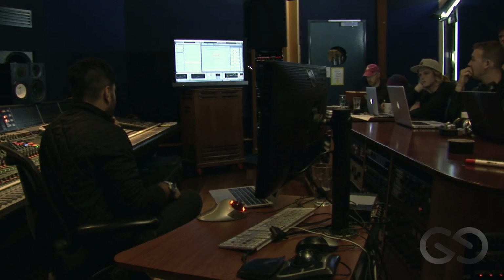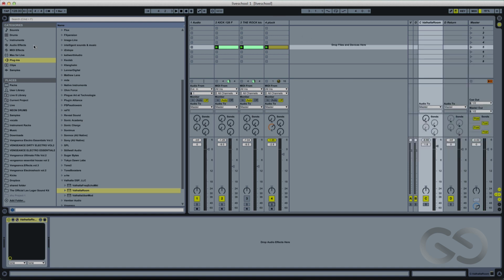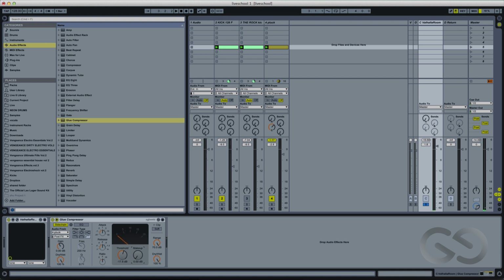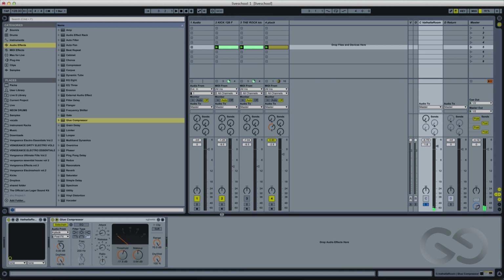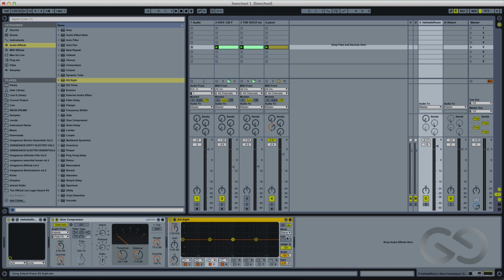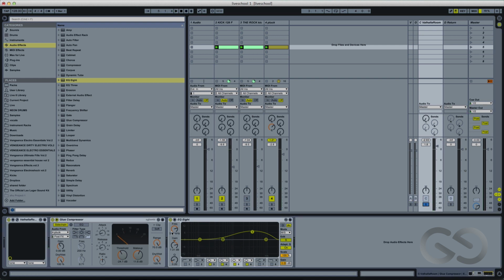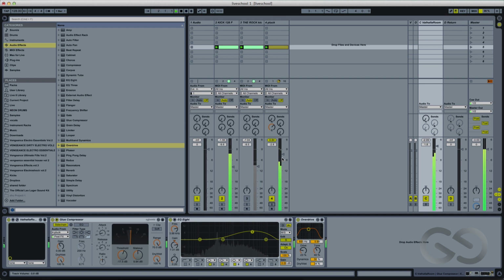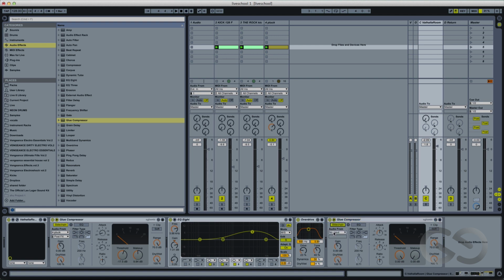Using Effects to Shape Your Reverb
In this video excerpt from Liveschool's Mixing & Mastering course at Studios 301, guest trainer Shawn Mohammadi demonstrates how to get your reverb sounding huge and pumping, without losing any clarity of the sound.

We're not just talking EQ (which most good producers/mixers use to shape their reverb send), Shawn's method goes much further to include side-chain compression (ducking) from two different sources, overdrive, stereo image enhancement and more. The results speak for themselves - with Shawn taking a tiny synth pluck and transforming into into a massive big room house sound.